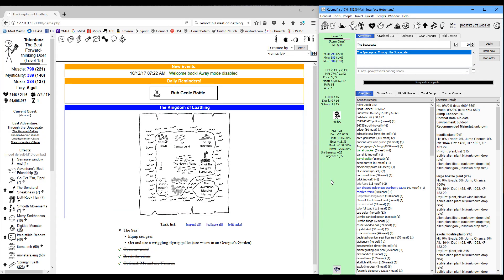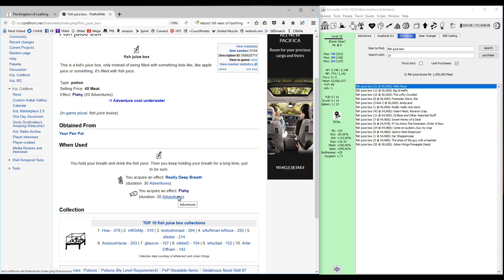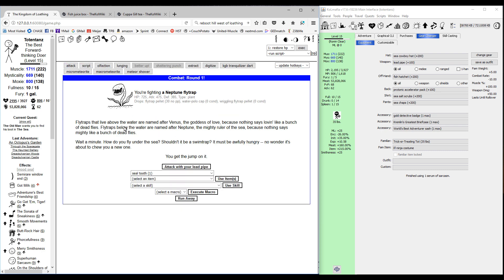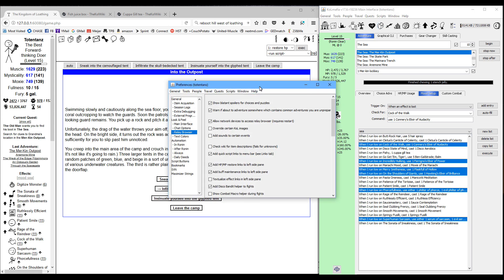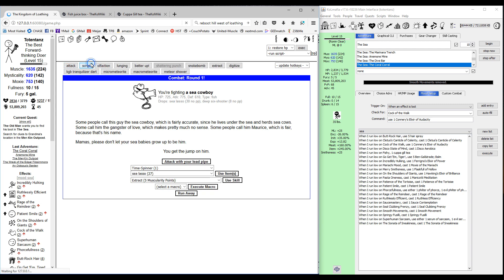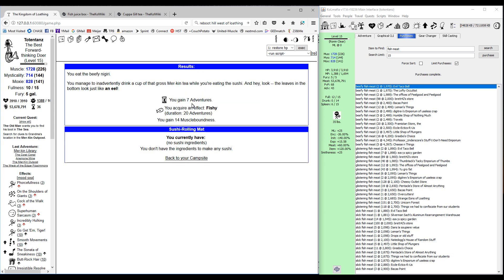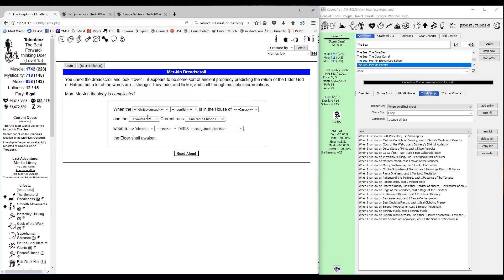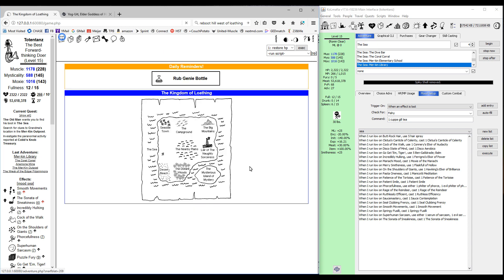Kingdom of Loathing - The Sea Speed Run - Scholar Path (Redo)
In this video, I will show you how to speed run the Sea. We will be doing the Scholar Path here to get a piece of the Hatred gear in less than 50 adventures.  In this run, we actually finish in only 44 adventures.

Required skills:
Funkslinging
Some sort of combat spell - Saucestorm is what we use in this video

That's about it.  You'll have to be able to survive the fights as well, but this whole thing will be a lot harder without funkslinging.
You will also need to have the Mer-kin Scholar Vestments already, meaning you will have needed to have completed this path once before.  If you don't have them, you can still follow this guide but you will need to adventure in the Mer-kin Elementary School until you have the Scholar outfit on your own.

**This is a redo of my previous Scholar Path run without the audio problems**

If you need help setting up mafia for this, see my video on KoLmafia setup - you can find my mood file in the description for that video, including the mood I use for the sea.